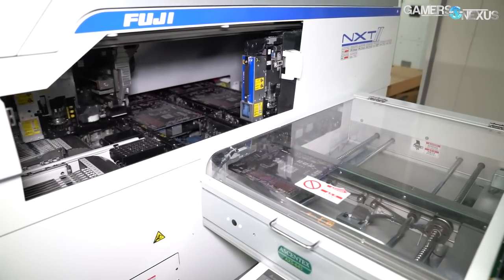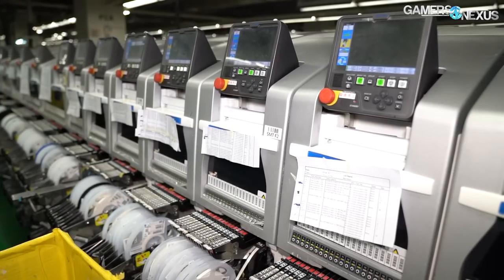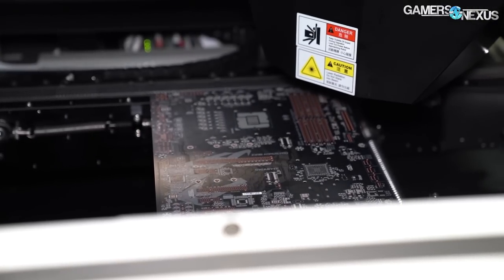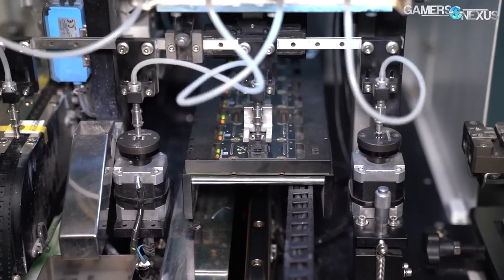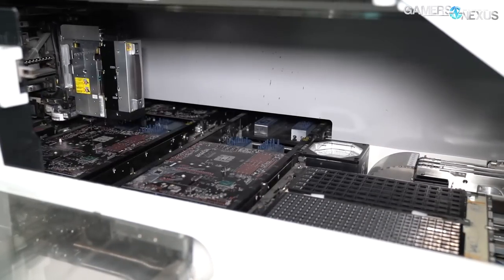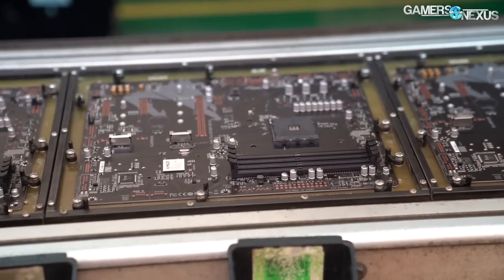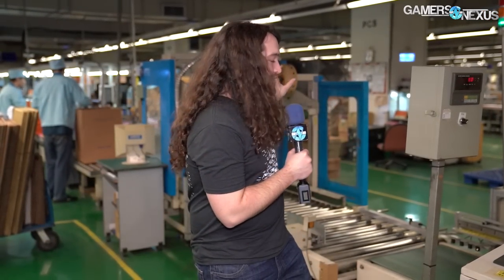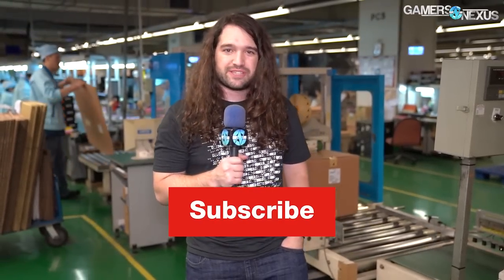How Motherboards Are Made (2019) | Taiwan Automated Factory Tour, ft. Gigabyte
We toured Gigabyte's Taiwan SMT lines and factory to show how motherboards and video cards are made from start to finish.
Ad: Buy the Corsair One i140 on Amazon

Making a motherboard mostly involves the surface-mount technology process, but DIP (dual in-line packaging) and product packaging are also important, as is the preceding product testing and EMI testing.

Motherboard manufacturing is a refined process, but each board still takes upwards of an hour to finalize on the assembly line. About half of the assembly is now done by automated SMT lines, with the rest being manual quality checks and large component installation (like PCIe slots). As for how to make a video card, it follows exactly the same process -- the difference is just which board is being fed through the machines on each day.

This factory is located on Nanping Road in Taiwan, about a 40-minute drive from Taipei 101. Other electronics factories and SMT lines exist predominantly in China, like in Shenzhen, but Gigabyte has shifted operations toward its Taiwan-based factory to help dodge potential incoming tariffs. The company also focuses its higher-end product manufacturing on this line.